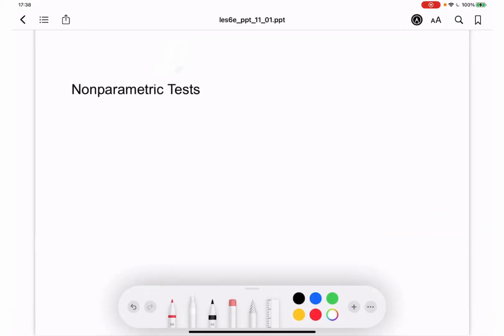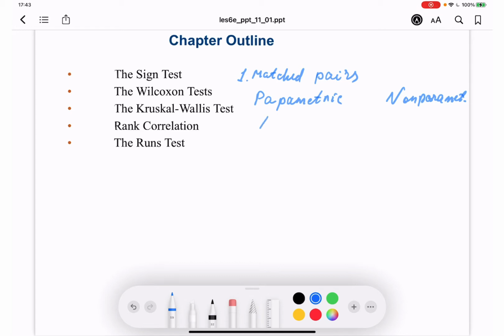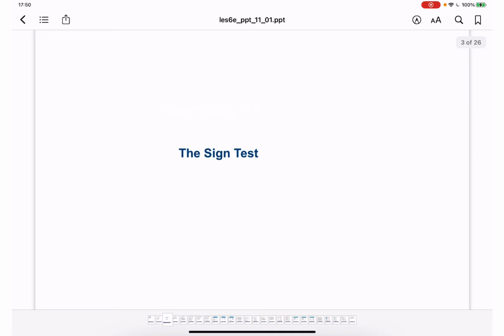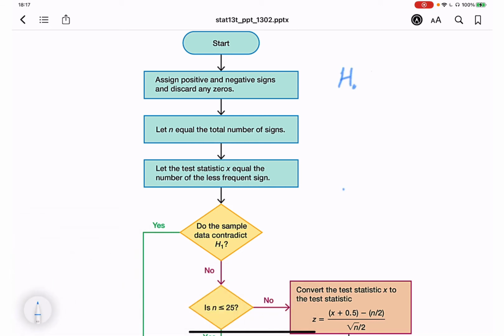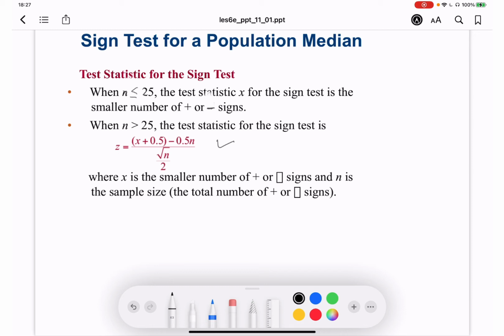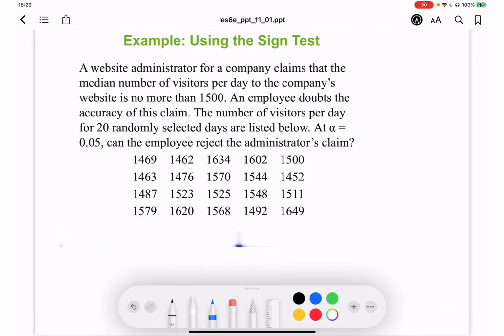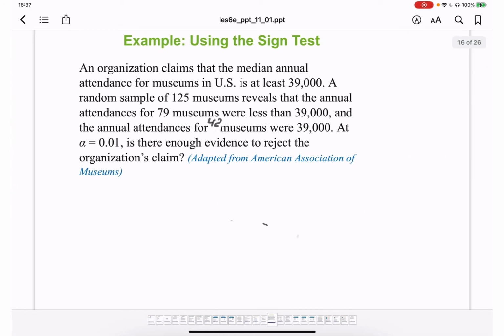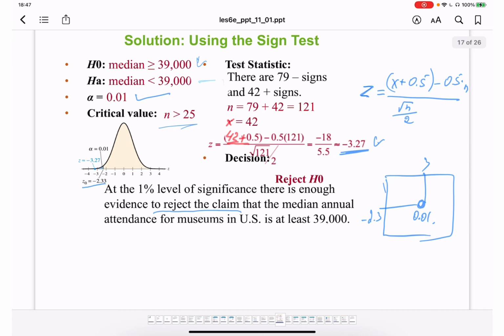Statistics_Advanced Lecture: Noneparametric Tests: The Sign Test